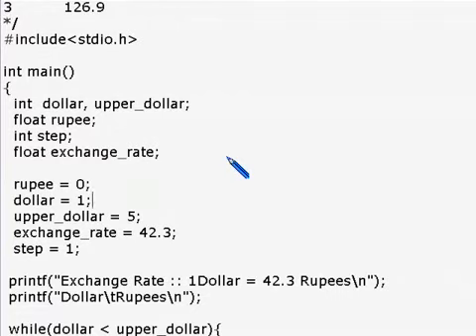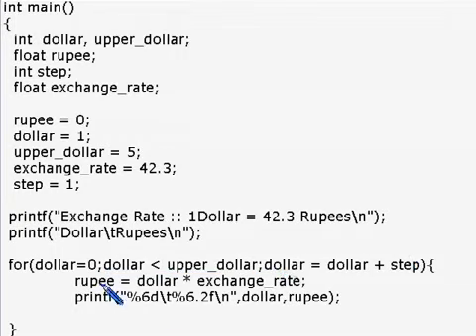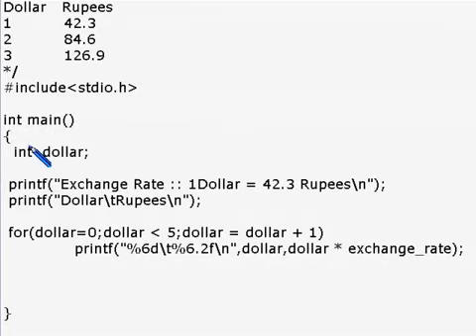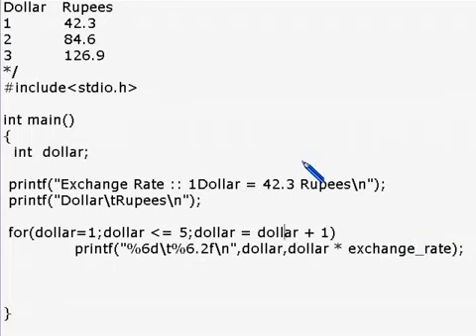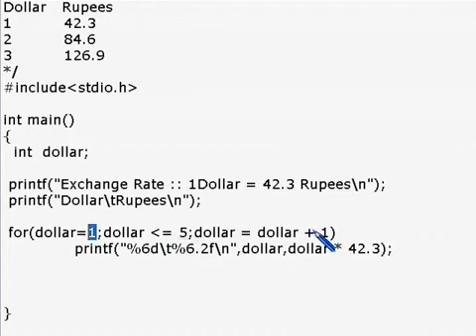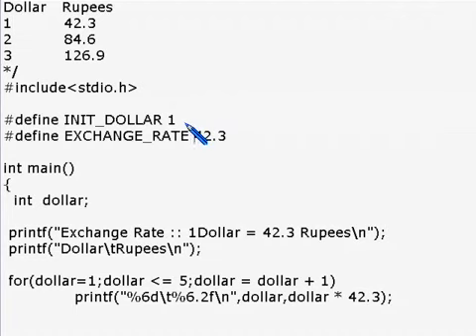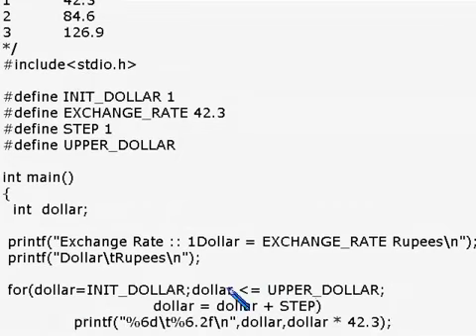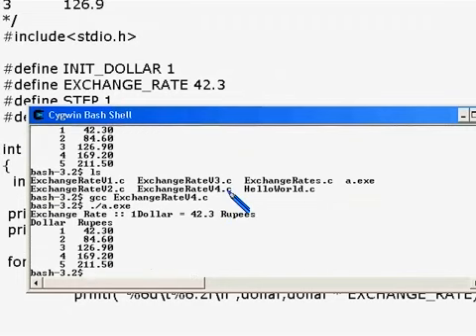Programming in C Lesson 6